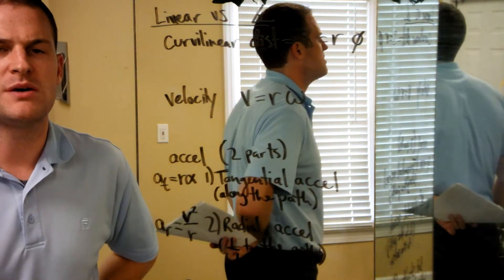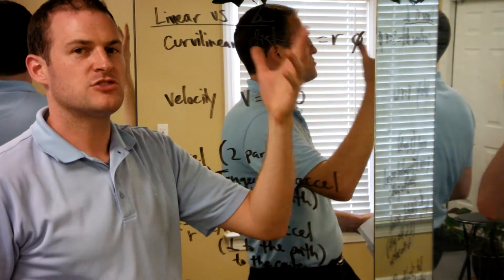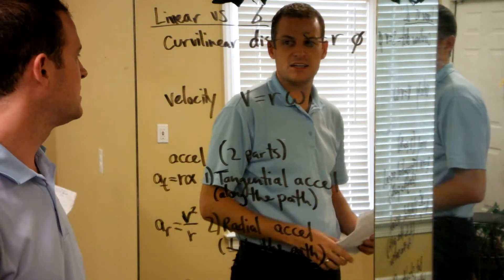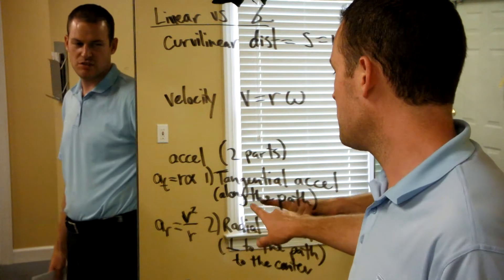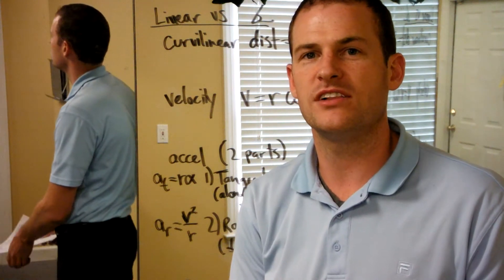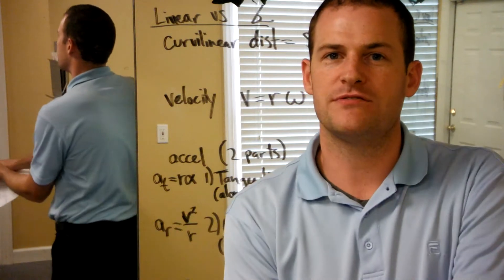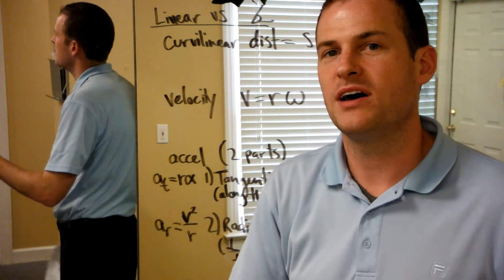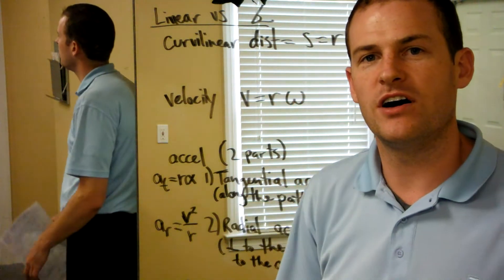KIN 3390 Ch 11 Angular Kinematics part 3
Dr. Christopher Anthony discusses a brief outline of Biomechanics Chapter 11.  Part 3 of 3 includes discussion of conversion between linear and angular kinematics with a focus on tangential acceleration and radial acceleration.